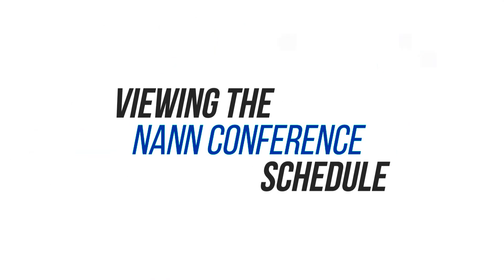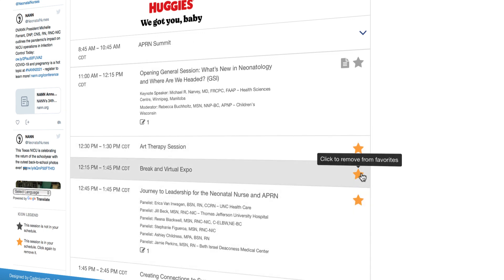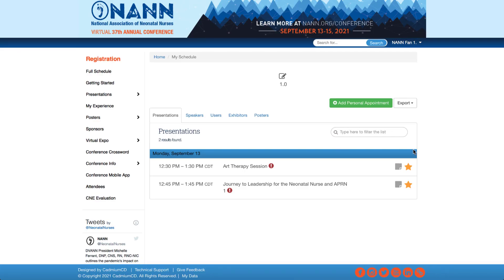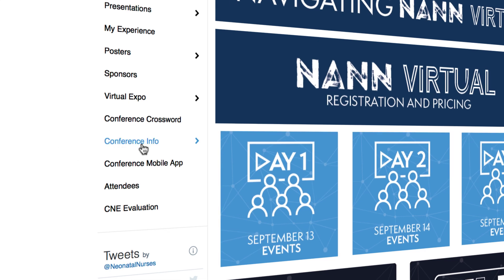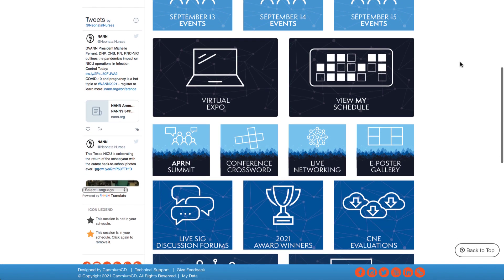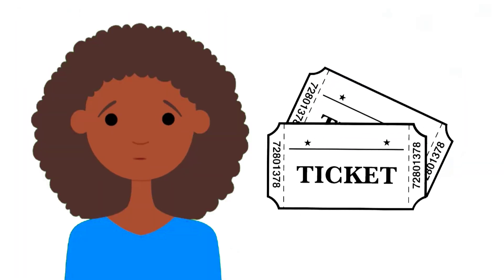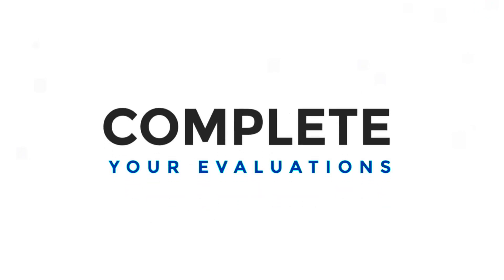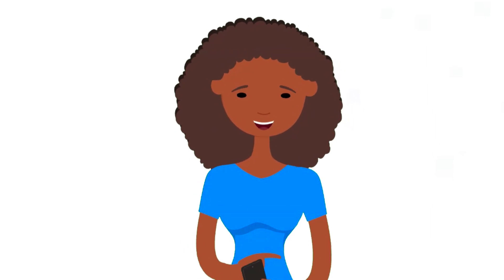Getting Started With NANN Virtual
Learn all the tips and tricks for building the best virtual conference experience possible!